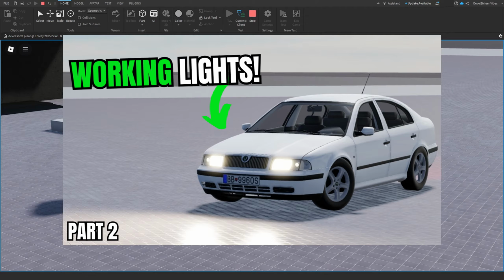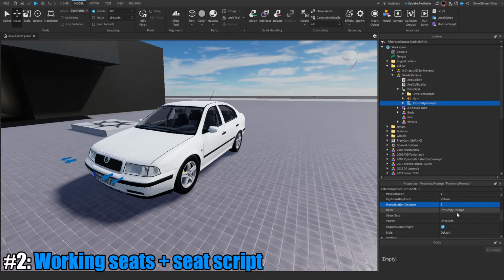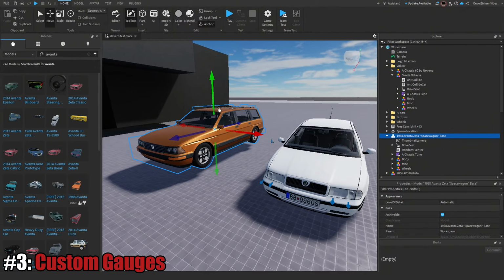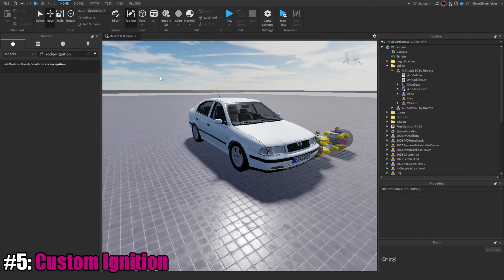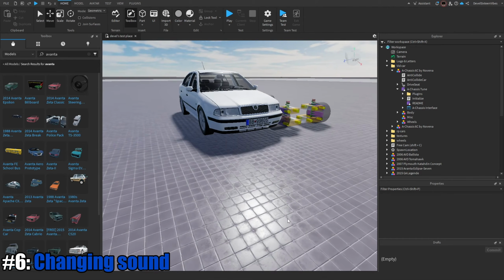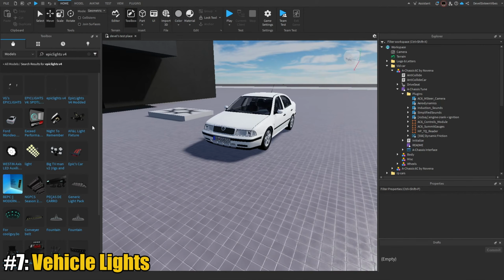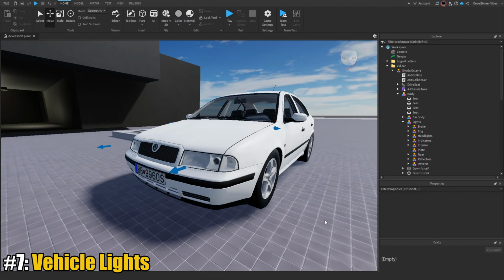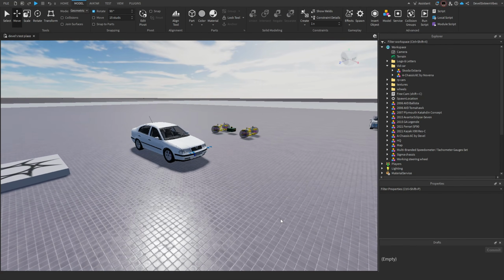How to make a SLOT CAR Tutorial Part 2 - Lights, Gauges, and more!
This video I will be showing you how to set up a slot car from the very barebones basics, and then showing you how to set up lights, doors, steering wheel, and more!

Script for ProximityPrompt:

local proximityPrompt = script.Parent
local seat = proximityPrompt.Parent
seat:GetPropertyChangedSignal("Occupant") :Connect(function()
 if seat.Occupant then
  proximityPrompt.Enabled = false
 else
  proximityPrompt.Enabled = true
 end
end)

proximityPrompt.Triggered:Connect(function(player)
 seat:Sit(player.Character.Humanoid)
end)